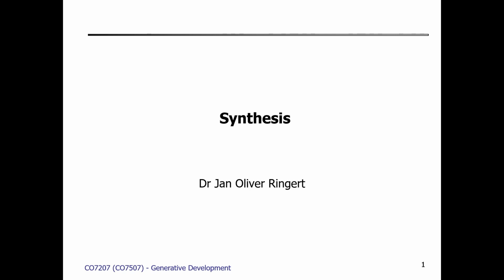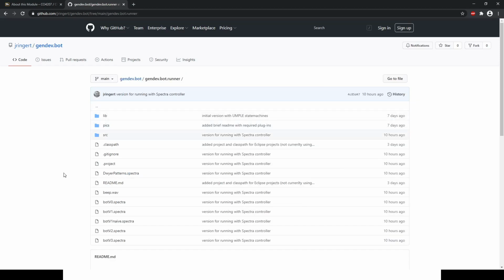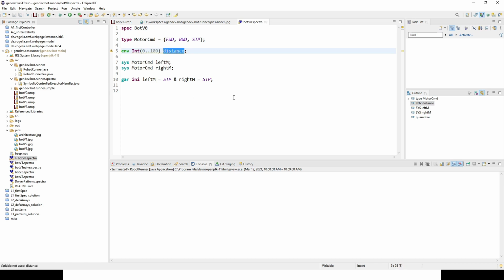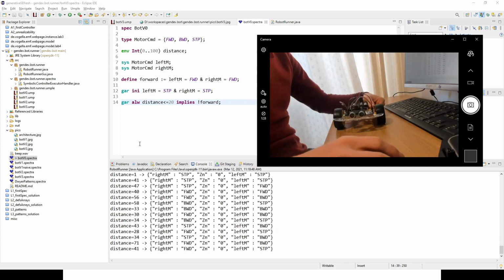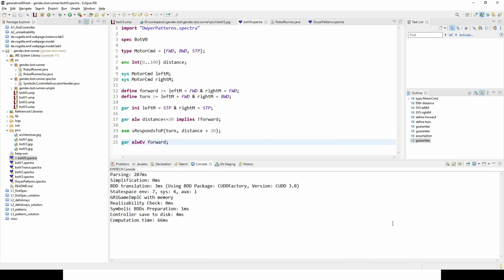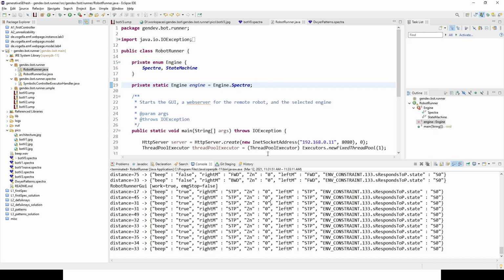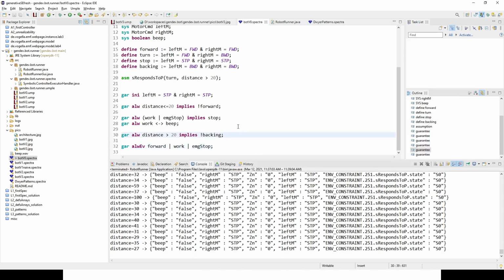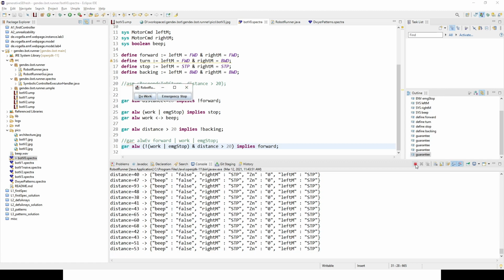GenDevBot ESP8266 Reactive Synthesis Tutorial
This is a tutorial for developing a reactive system with the Spectra synthesizer of the SYNTECH project. The tutorial was taught at University of Leicester as part of the MSc module Generative Development.